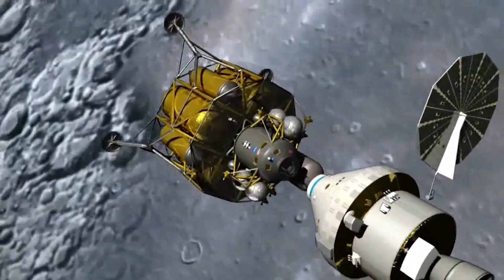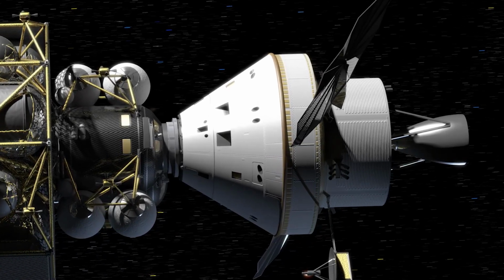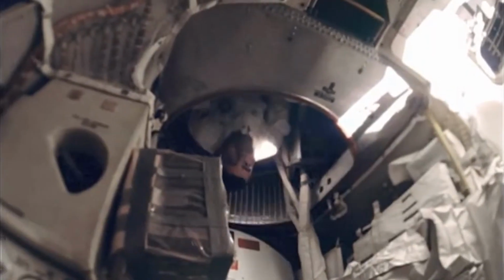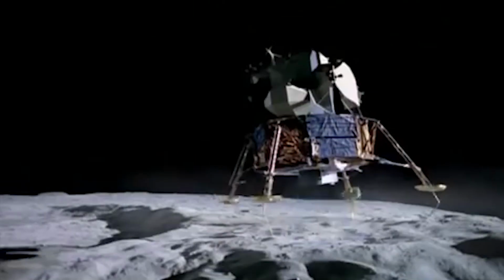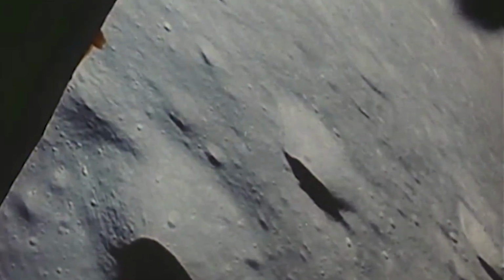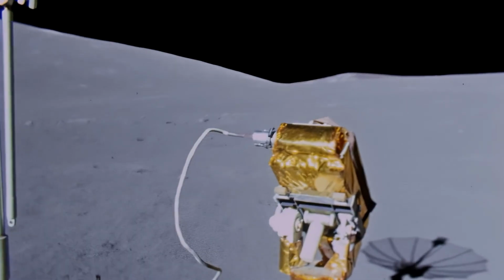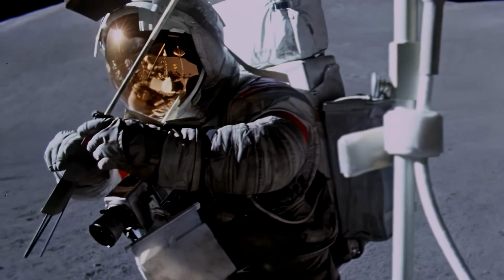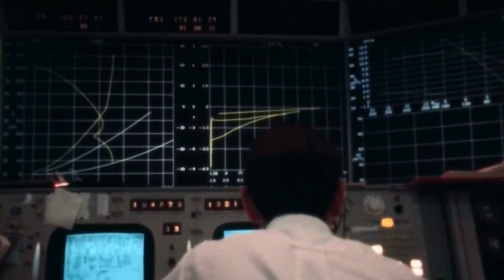FEAR of the APOLLO 12 crew!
In this video, we'll be discussing the famous Apollo 12 mission, which unfortunately didn't go according to plan. We'll discuss the problems that occurred during the mission, and how these problems could have been easily avoided.

If you're interested in space exploration, or history in general, then this video is definitely for you. We'll discuss one of the most famous failures in space exploration, and what could have been if things had gone differently. Take a look and learn something new!